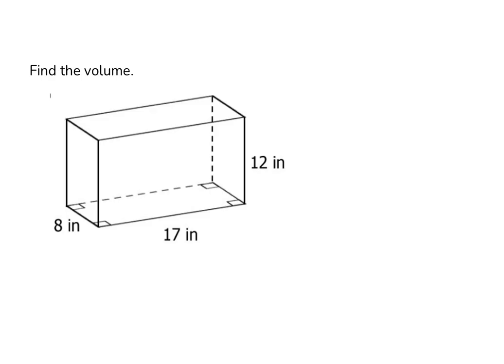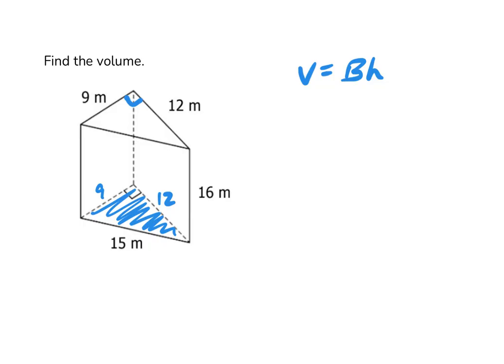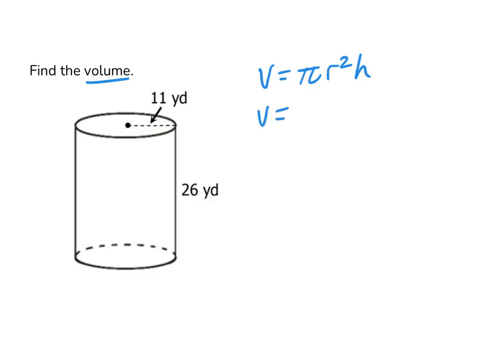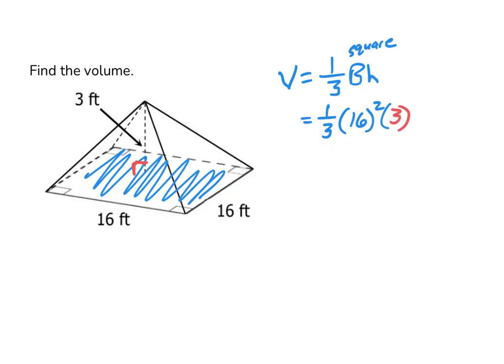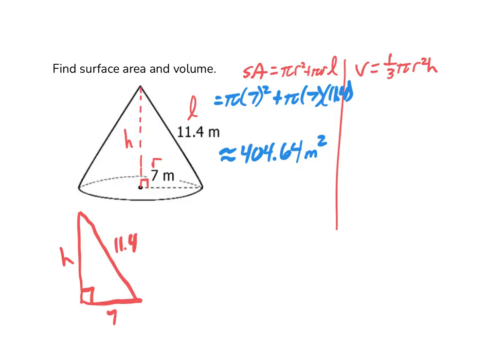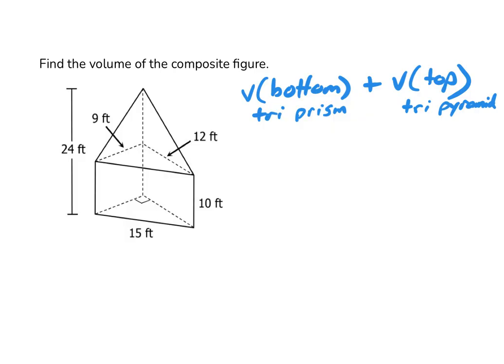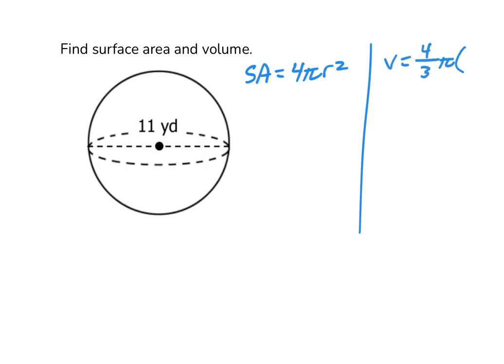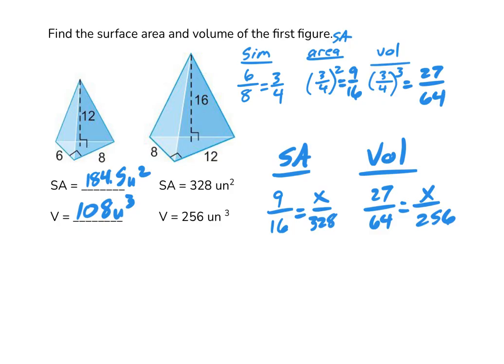Ch 12 Review (26)